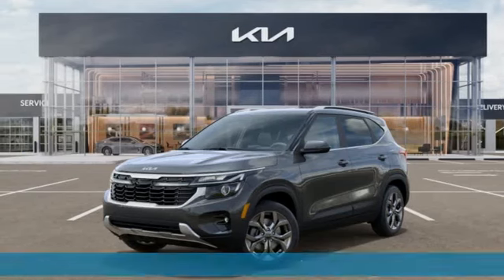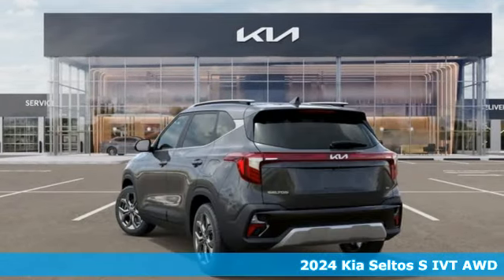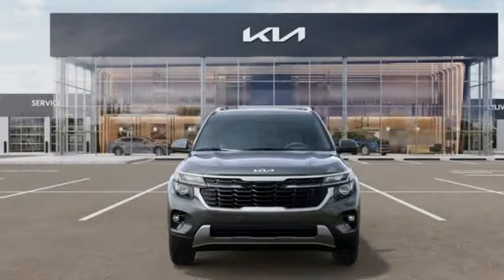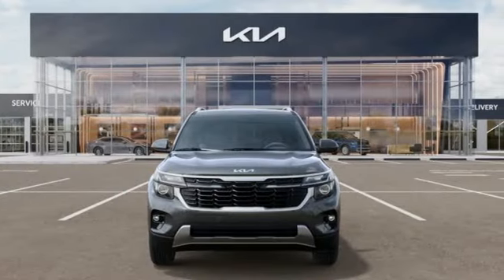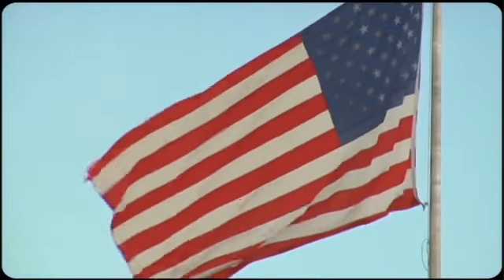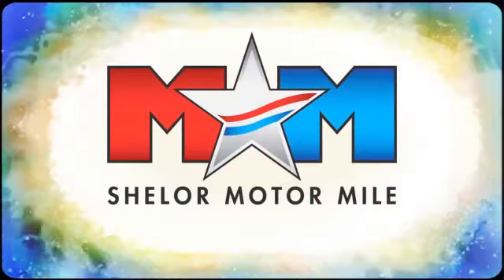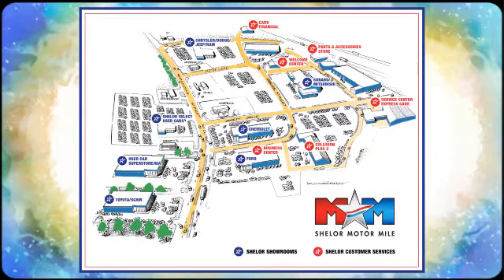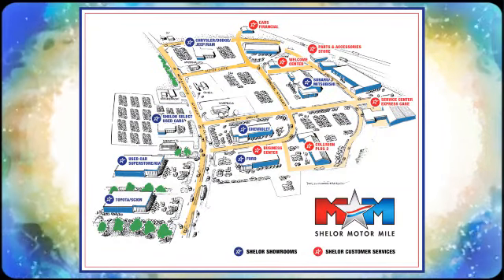New 2024 Kia Seltos Christiansburg VA Blacksburg, VA KA240246 - SOLD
Year: 2024
Make: Kia
Model: Seltos
Trim: Sport Utility
Engine: 2.0L 4 Cylinder Engine
Transmission: CVT Transmission
Stock #: KA240246
VIN: KNDEUCAA6R7613747